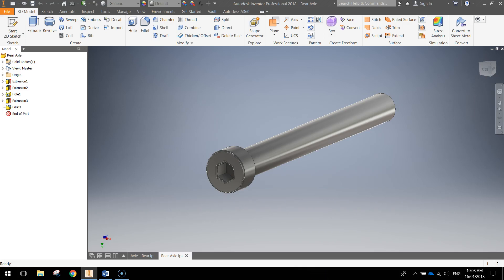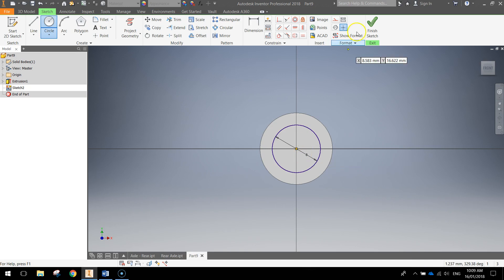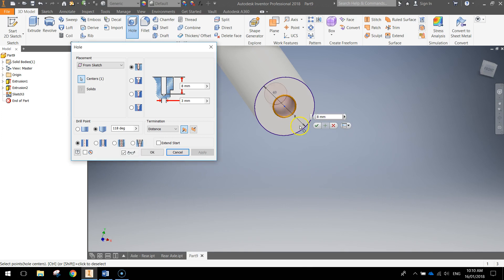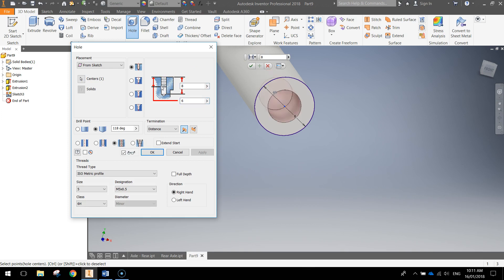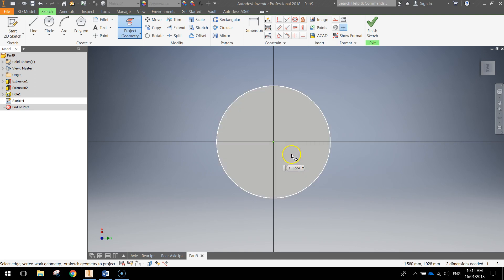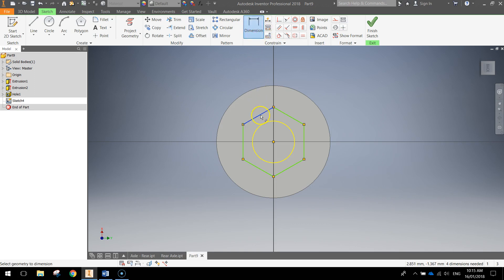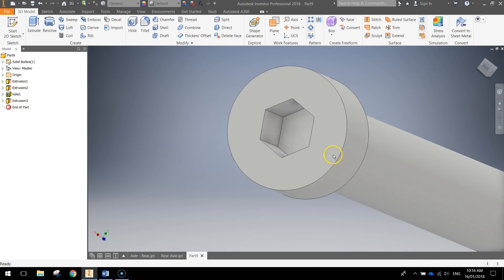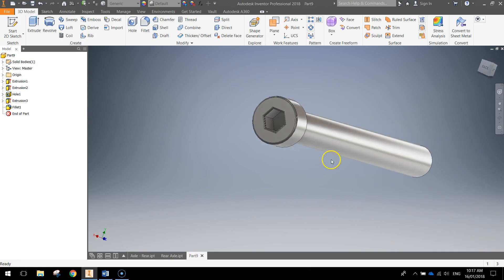Inventor Model Scooter Tutorial - Rear Axle (Part 5)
In this video tutorial series, you will learn how to model and assemble a 3D scooter. In this video, you will be creating the rear axle for the scooter.